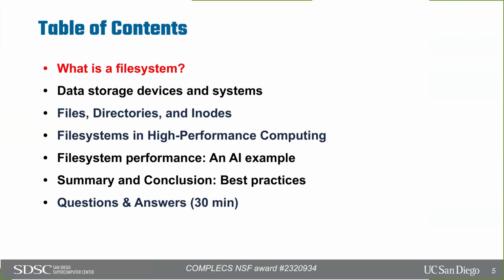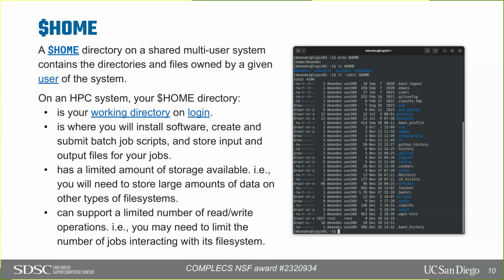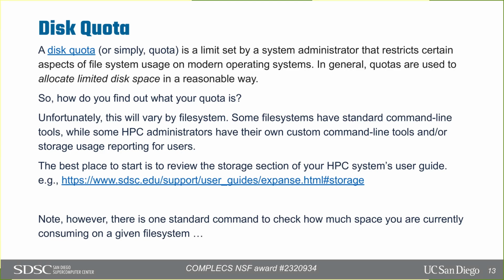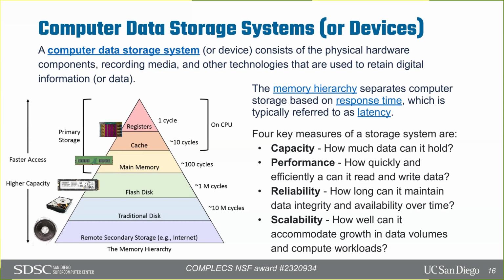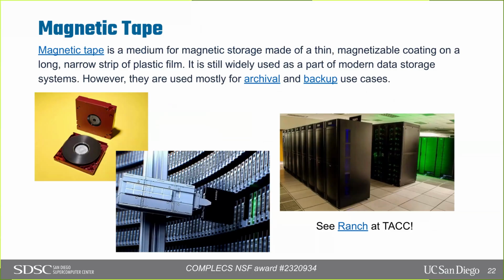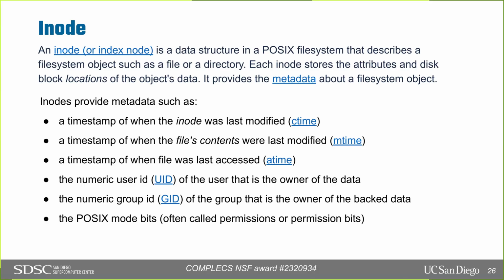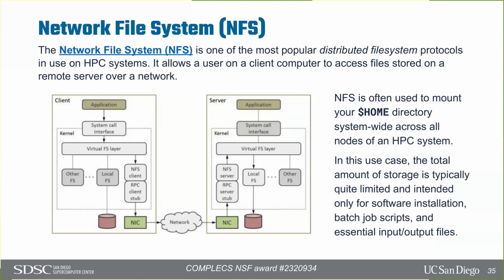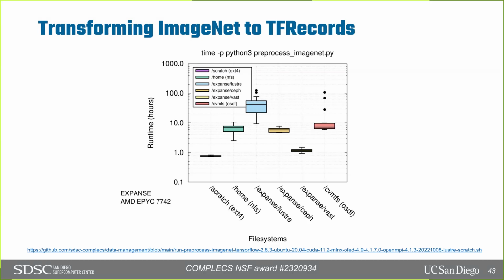Data Storage and File Systems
High-performance computing (HPC) systems often have multiple specialized data storage and file systems mounted to them with different capabilities and tiered levels of performance. How you read, write, and store your data on them really matters. The correct use of a storage system will help optimize the performance and throughput of your research workload(s). But perhaps more important and less obvious, the misuse and abuse of some types of filesystems by a single end-user can negatively impact the collective performance of an entire HPC system for all users. Because of this storage social dilemma, it is critically important for you to know what use cases and input and output (I/O) access patterns are appropriate for the type(s) of data storage and file systems available to you.

In this second part of our series on Data Management, we introduce you to some of the more common data storage and file systems you’ll find mounted on HPC systems today. You will learn the basic hardware and software architecture of these filesystems, their capabilities, and the typical use case(s) in HPC. We also provide an overview of relevant Linux command-line tools that will enable you to gather information about these filesystems, measure your usage of their storage resources, and, if applicable, reconfigure them as needed for your specific research data and workload(s). Data backups, security, and file permissions are also highlighted. Additional topics about data storage and file systems will be covered as time permits.

COMPLECS (COMPrehensive Learning for end-users to Effectively utilize CyberinfraStructure) is a new SDSC program where training will cover non-programming skills needed to effectively use supercomputers. Topics include parallel computing concepts, Linux tools and bash scripting, security, batch computing, how to get help, data management and interactive computing. Each session offers 1 hour of instruction followed by a 30-minute Q&A. COMPLECS is supported by NSF award 2320934.

Instructor
Marty Kandes a Computational and Data Science Research Specialist in the High-Performance Computing User Services Group at SDSC. He currently helps manage user support for Comet — SDSC’s largest supercomputer. Marty obtained his Ph.D. in Computational Science in 2015 from the Computational Science Research Center at San Diego State University, where his research focused on studying quantum systems in rotating frames of reference through the use of numerical simulation. He also holds an M.S. in Physics from San Diego State University and B.S. degrees in both Applied Mathematics and Physics from the University of Michigan, Ann Arbor. His current research interests include problems in Bayesian statistics, combinatorial optimization, nonlinear dynamical systems, and numerical partial differential equations.